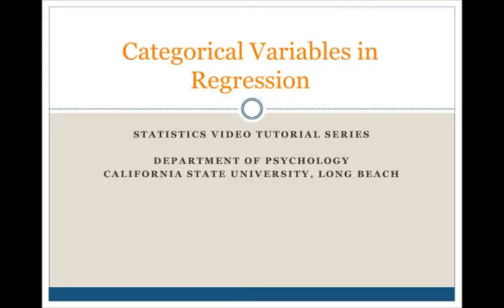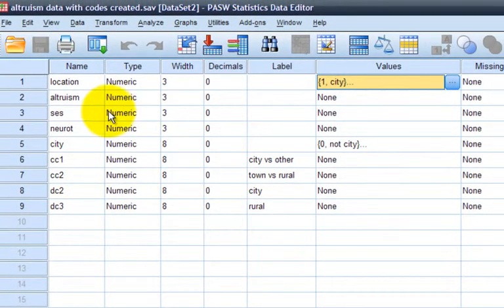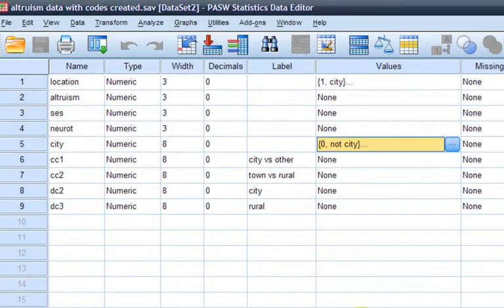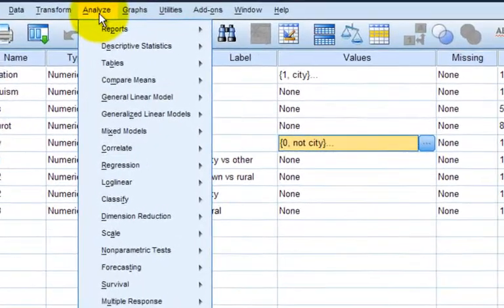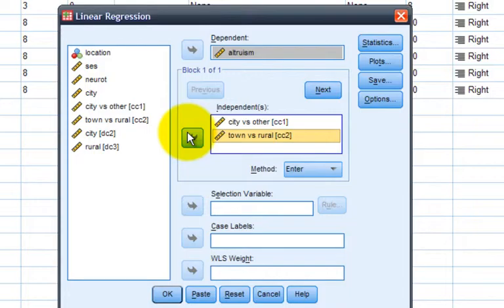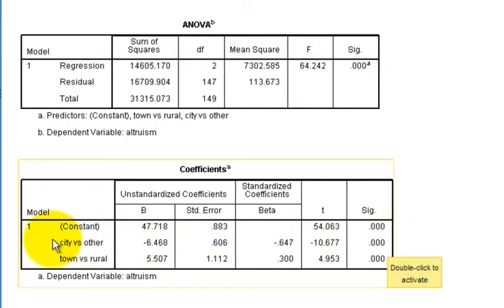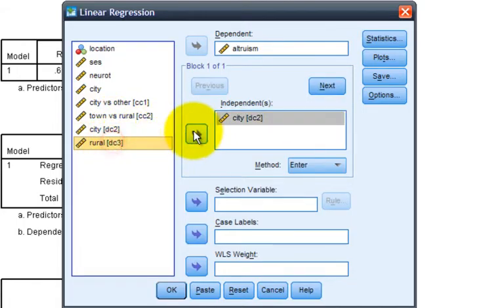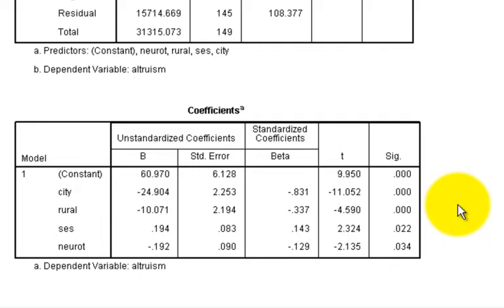tutorial 013 Categorical predictors in regression